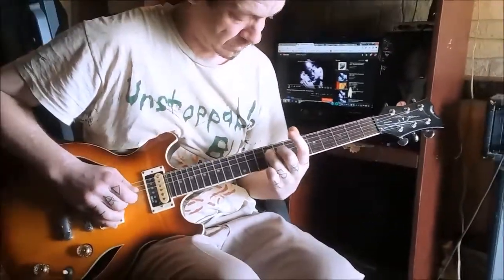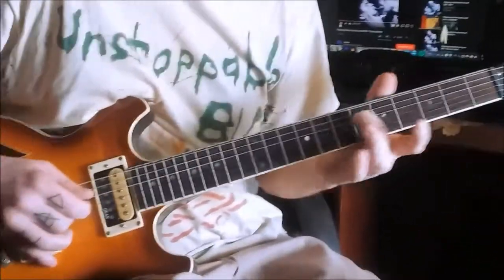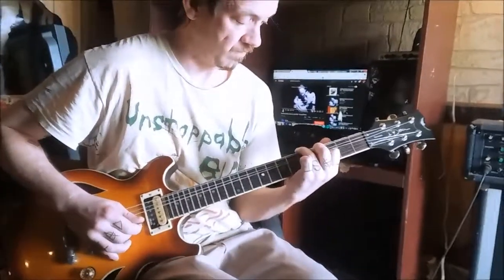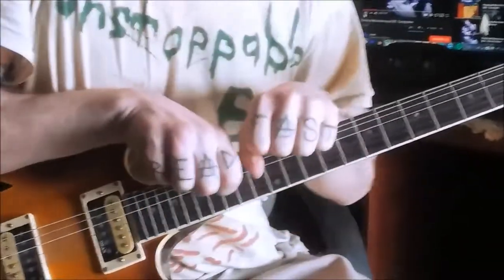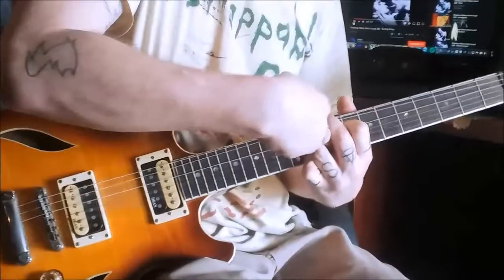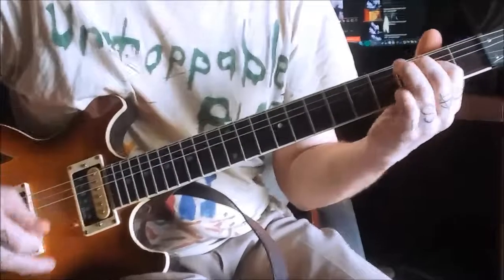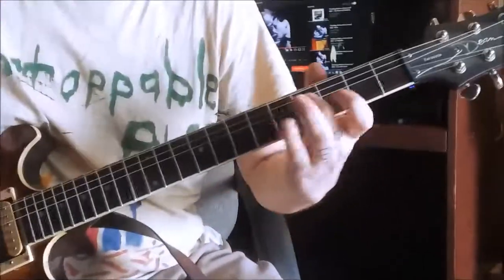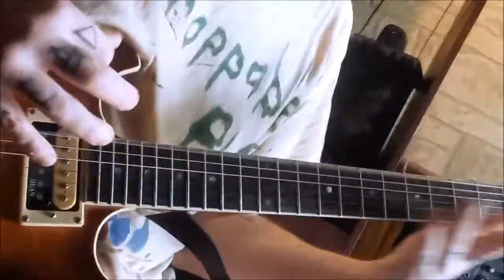Tuning Notes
Video I made for and of my favorite band: The Thinking Fellers Union Local 282